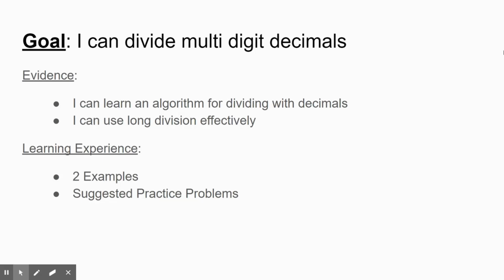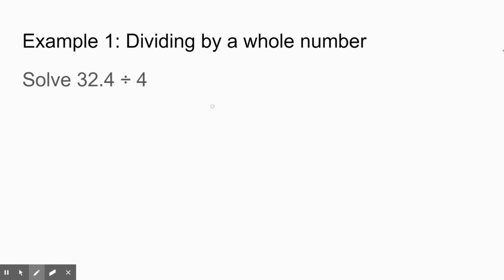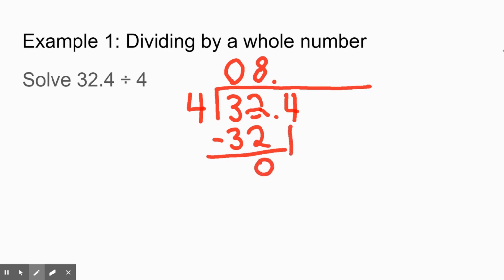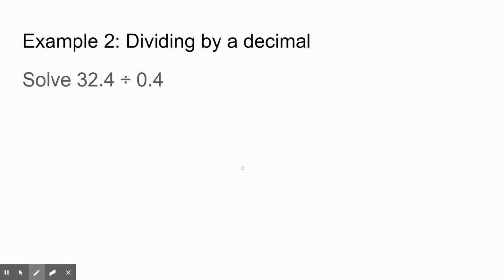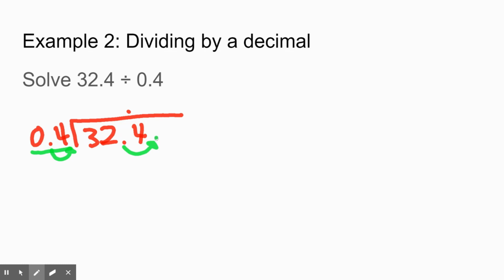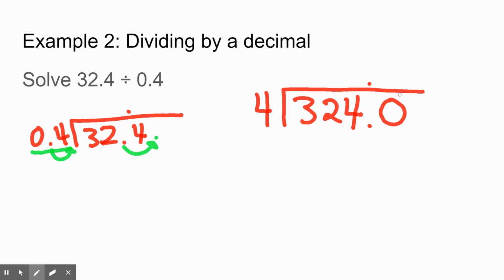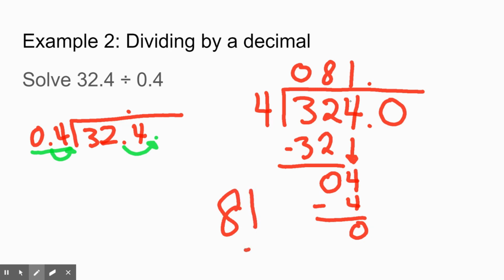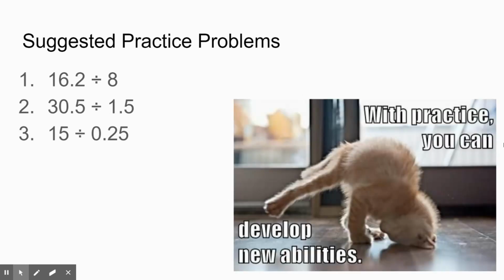Lesson 1.2 - Dividing Decimals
After watching this video,  you will be a master of dividing decimals. Make sure you practice using the suggested problem as well!